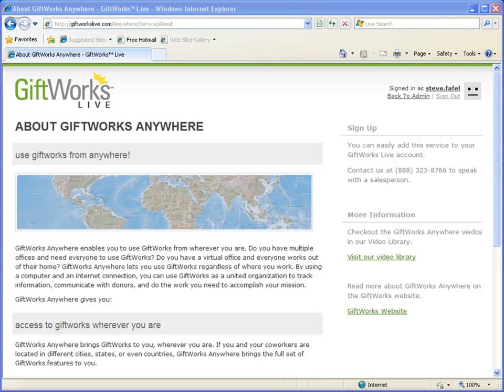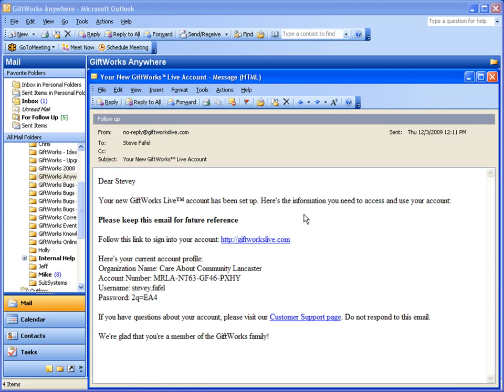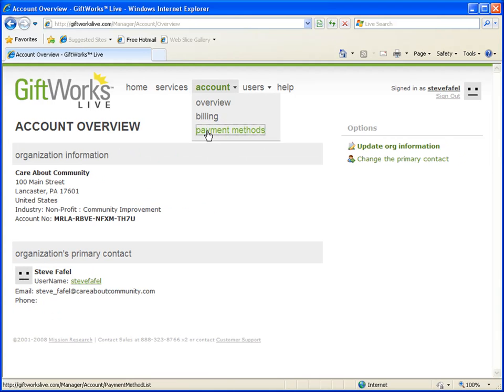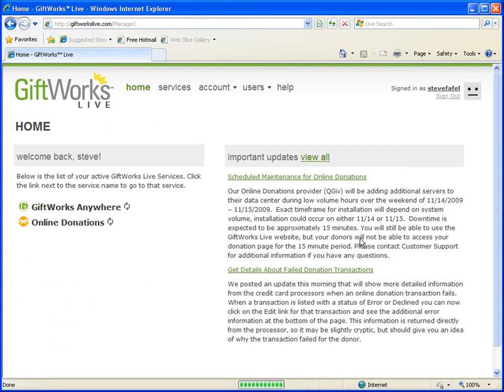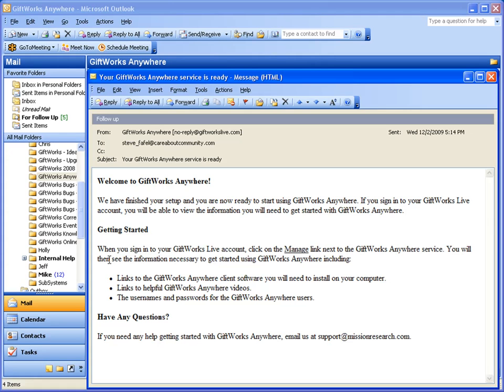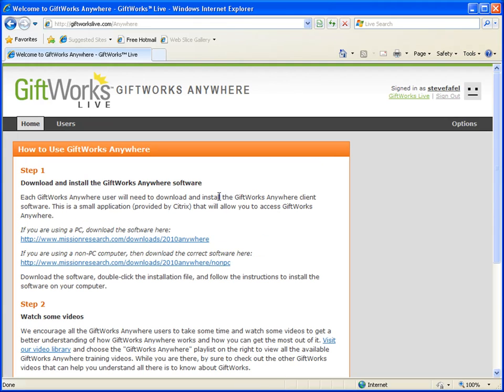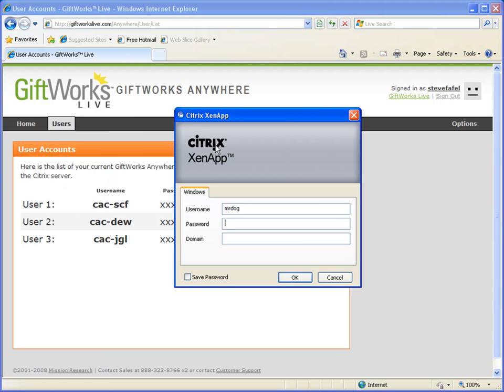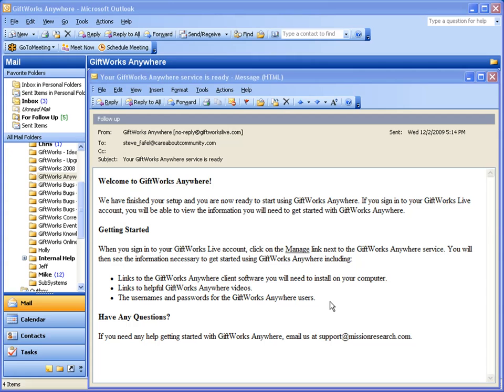GiftWorks Anywhere - Signup and Startup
How to sign up and start using GiftWorks Anywhere